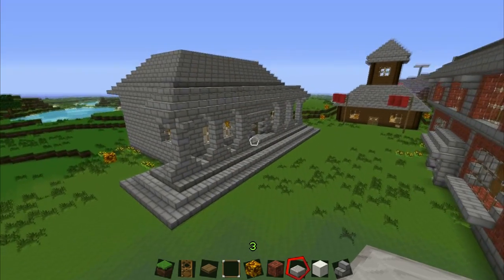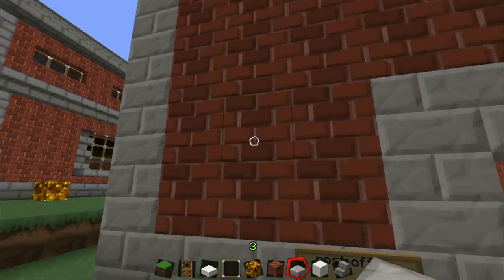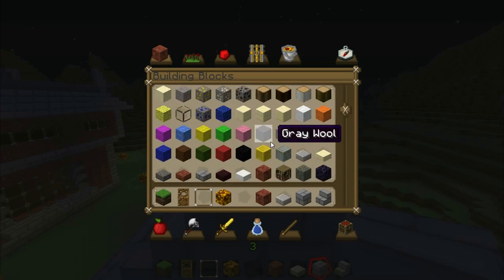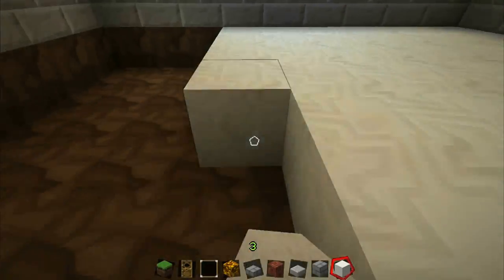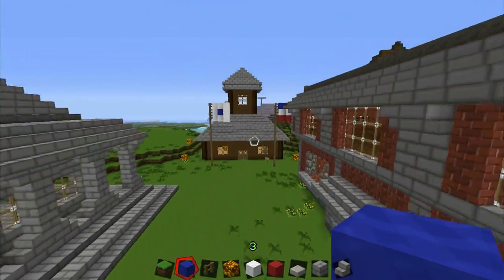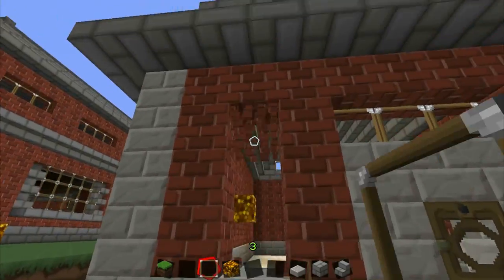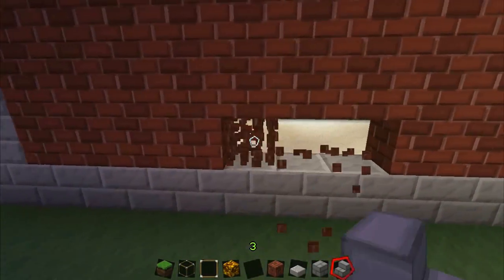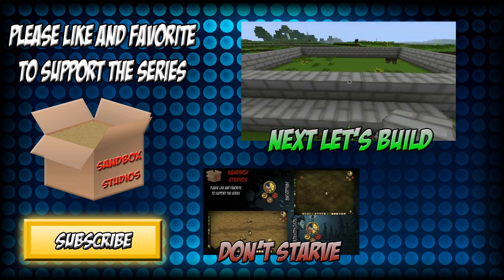Lets Build - Cops & Robbers - Part 4 - Post Office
That's right, were starting up a cops and robbers series, but first we need to build the map. Let's Build.